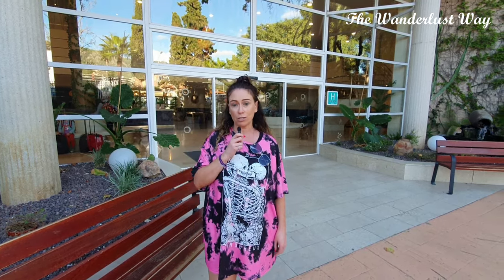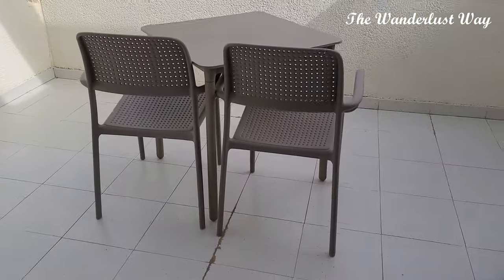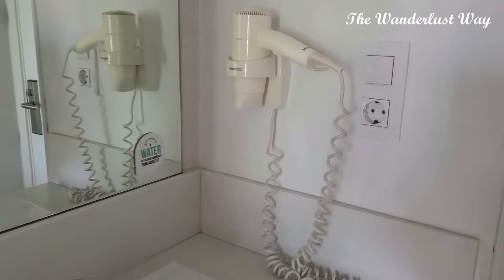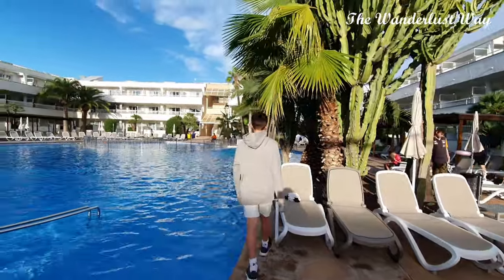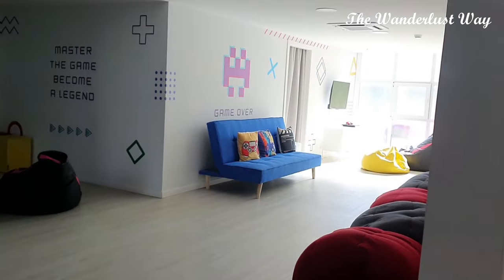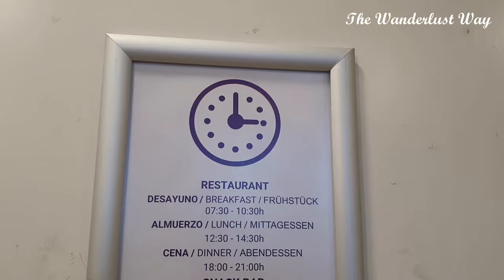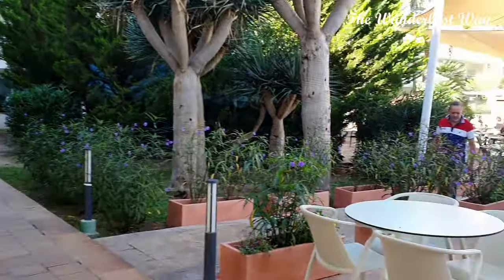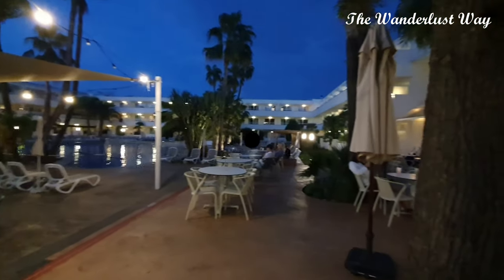Fergus Club Palmanova Park - Mallorca - Family Hotel Review October 2023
In the October half term 2023, we visited the newly refurbished 'Fergus Club Palmanova Park' all inclusive resort situated in the popular resort town of Palmanova, Mallorca.

Mallorca is a picturesque island off the coast of mainland Spain and part of the Balearic cluster of islands.

This holiday was booked through Jet2 holidays - if you have any questions, please ask me in the comments

You can find behind the scene photos on socials - we're on instagram, facebook and tiktok - search 'The Wanderlust Way'